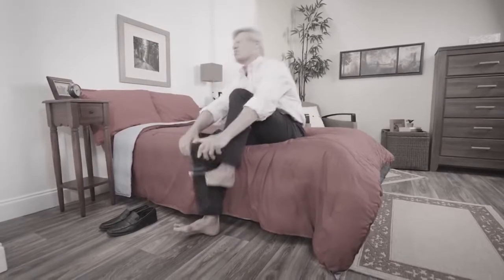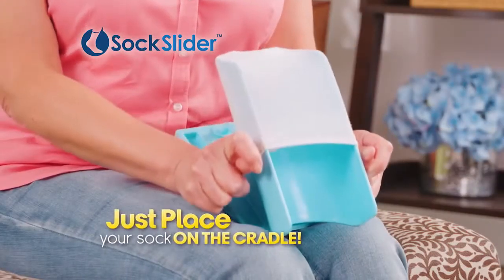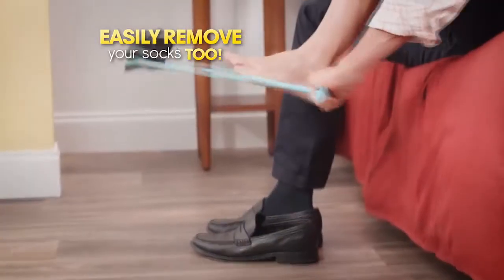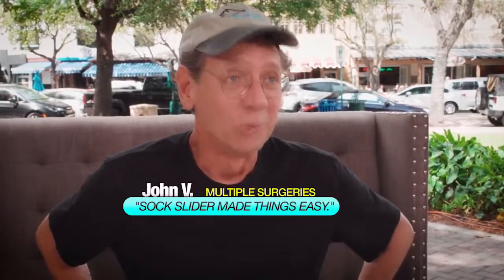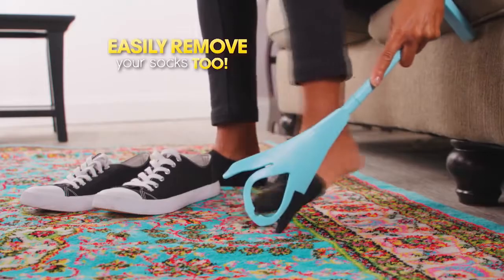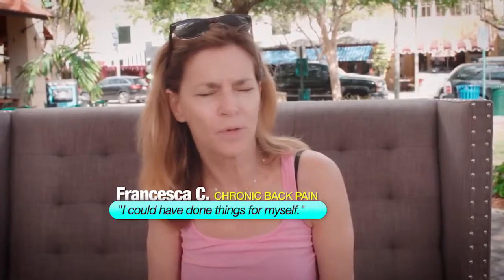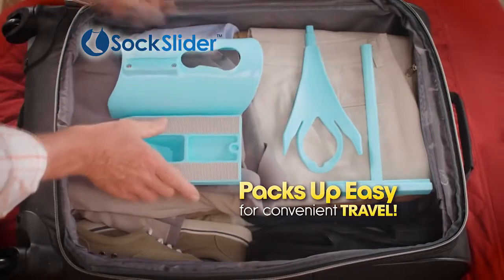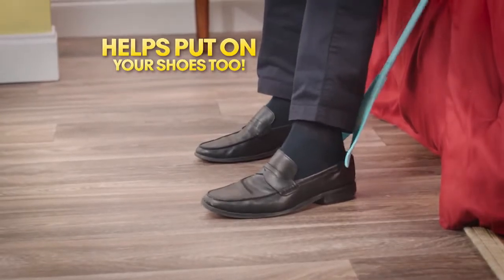I put spongebob music over a useless sock slider